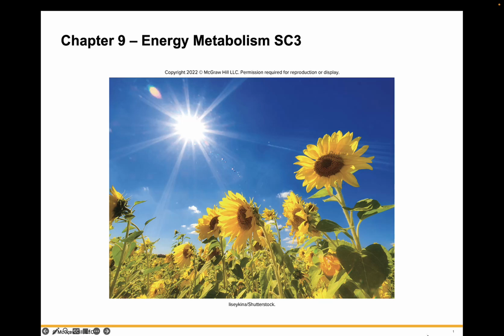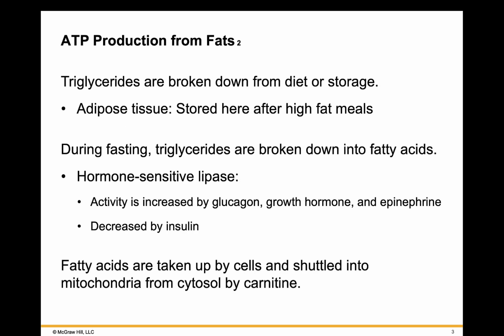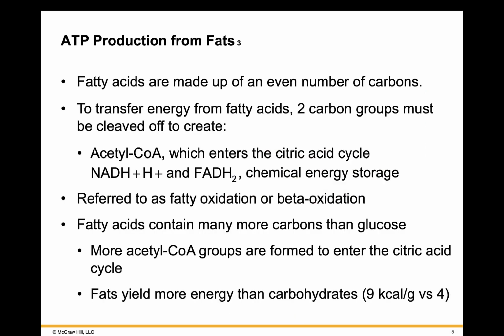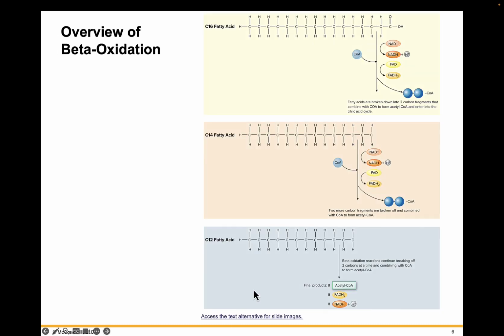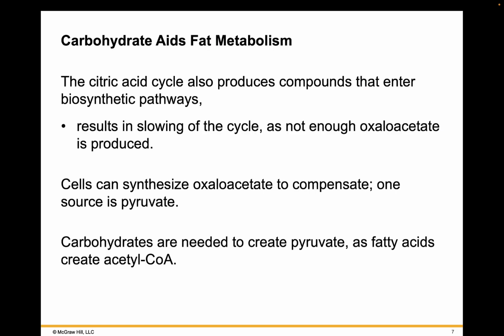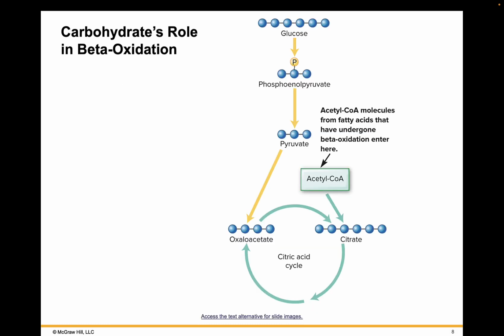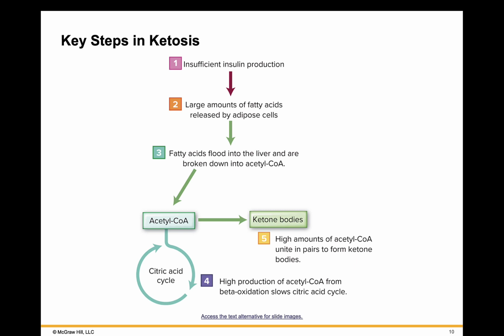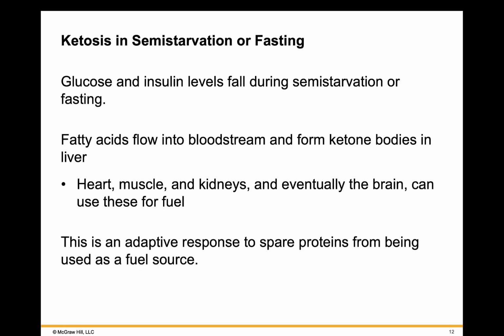Chapter 9 Energy Metabolism SC3